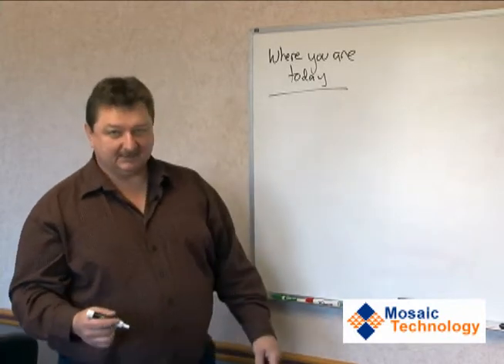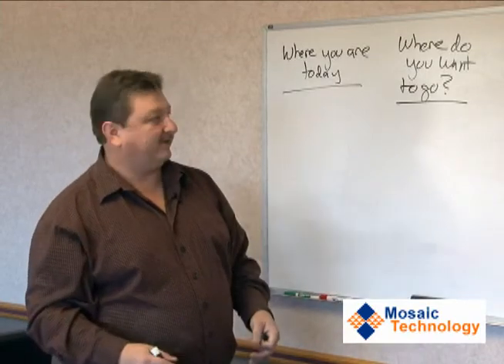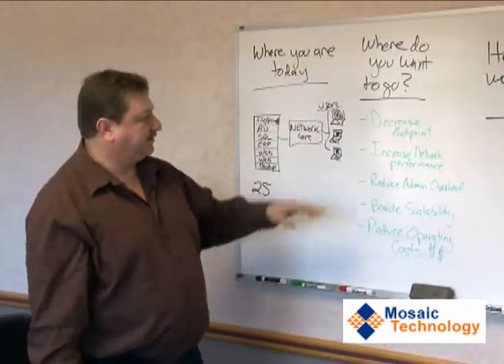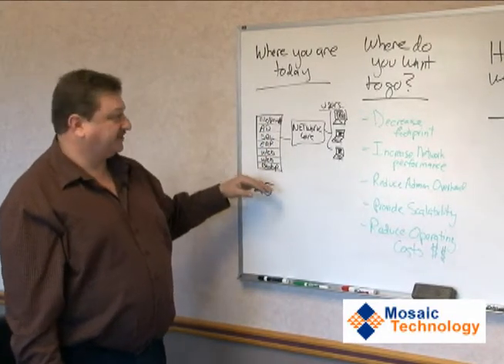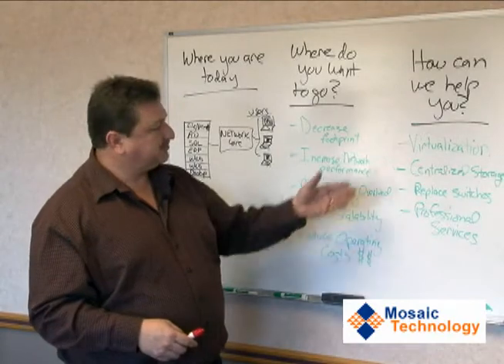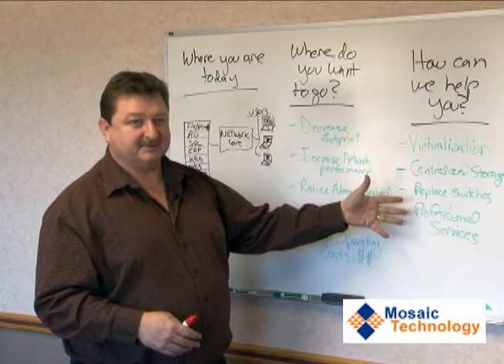Mosaic Discovery Session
Tim Antonowicz explains the Mosaic discovery process -- a free service offered to all our prospective customers. It is a good opportunity to get an objective view of your IT environment.